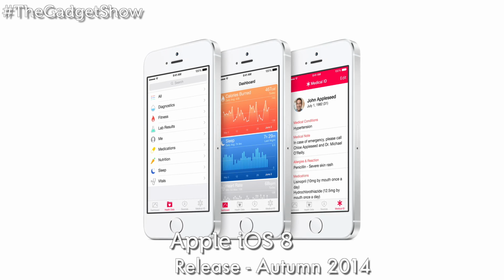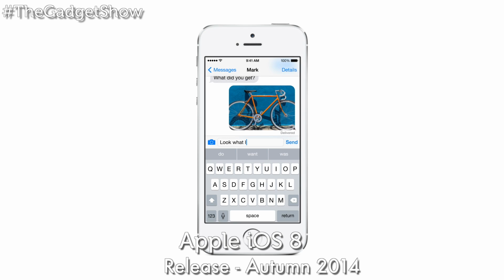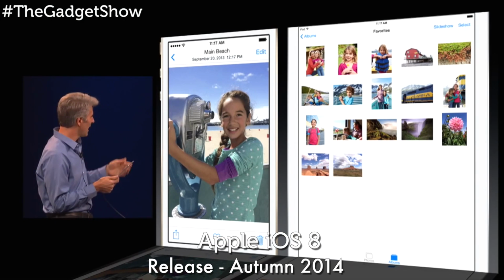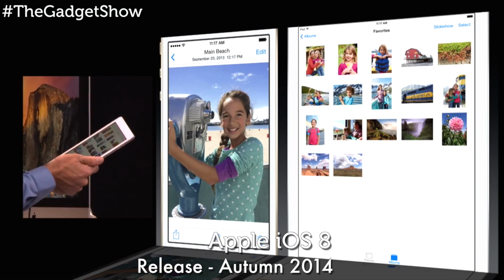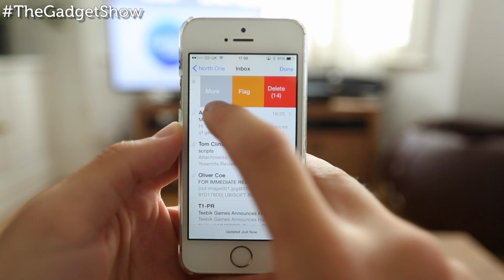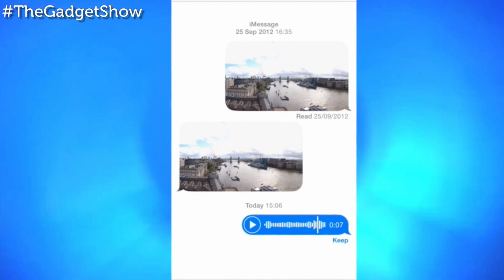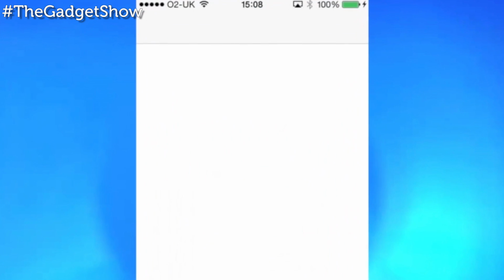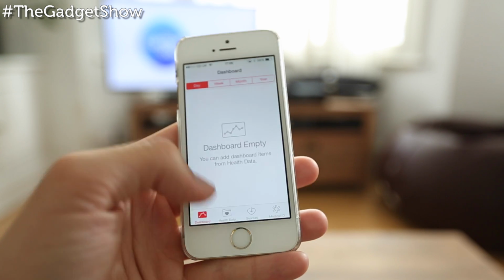Apple iOS 8 Preview - The Gadget Show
Is iOS 8 Apple's best mobile operating system yet? And good enough to fight off the might of Android? Well, we put the beta through its paces in this video to find out.